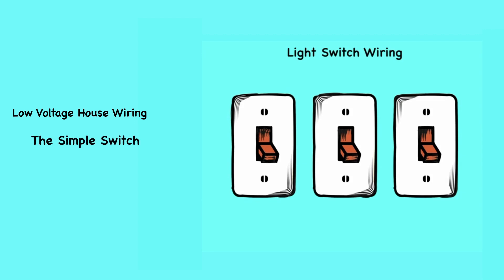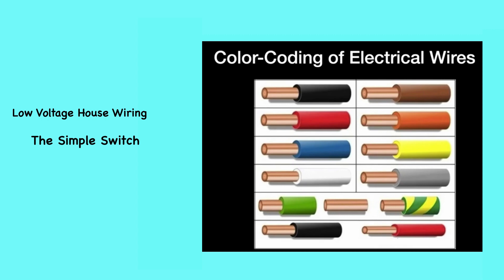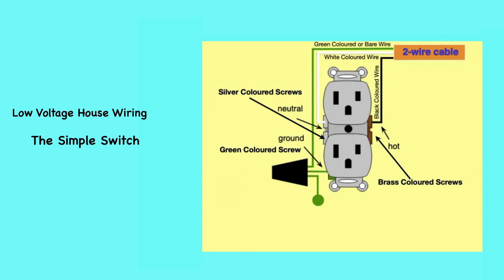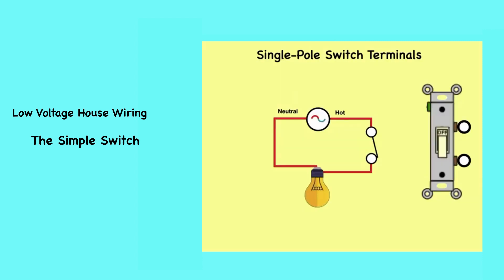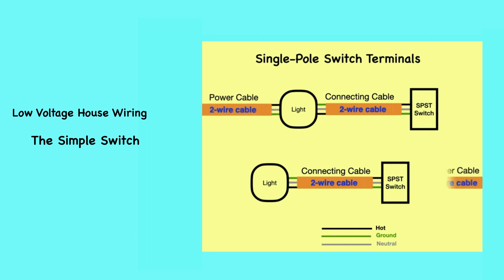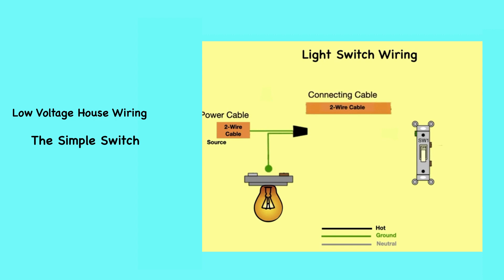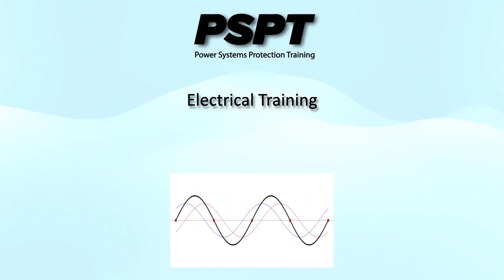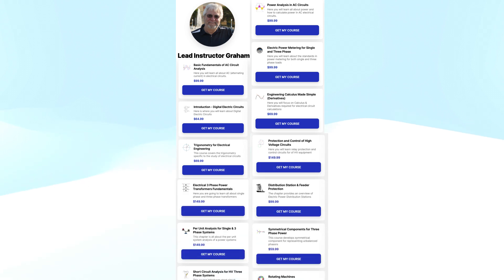Low Voltage House Wiring - The Simple Switch